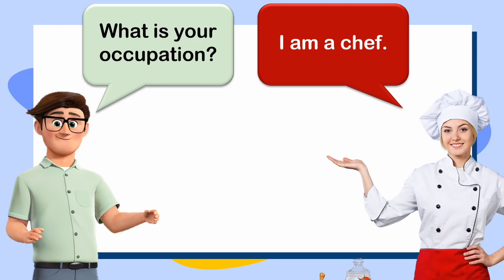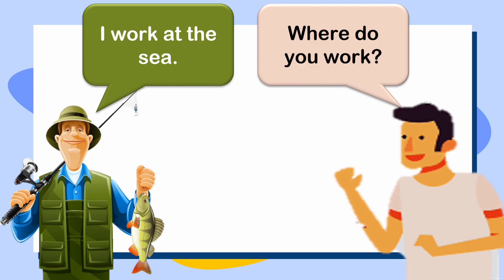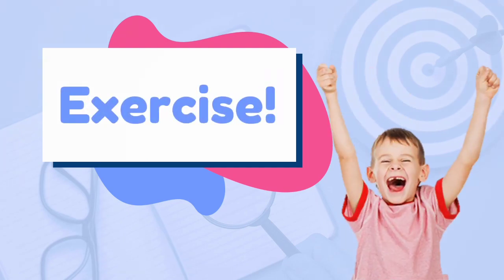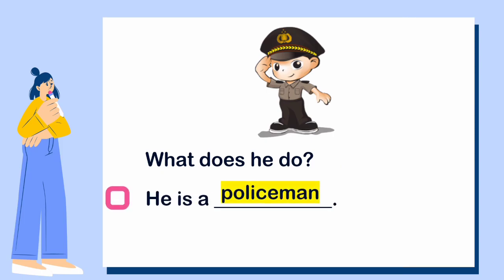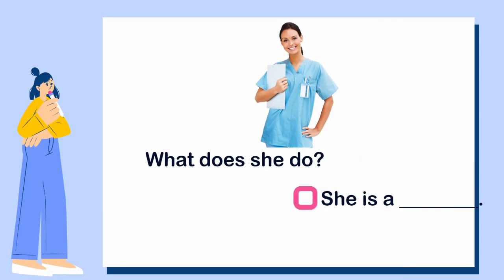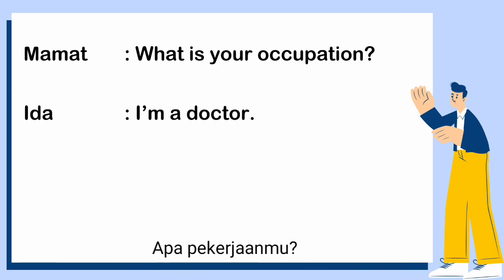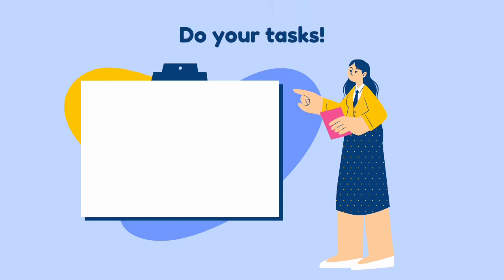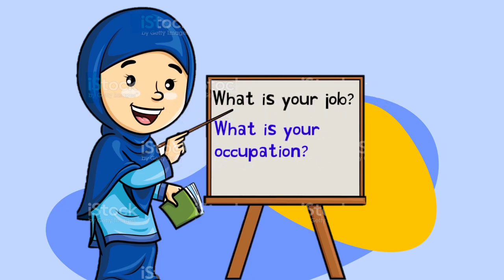OCCUPATIONS, LESSON 14 - GRADE 4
Check my instagram here!